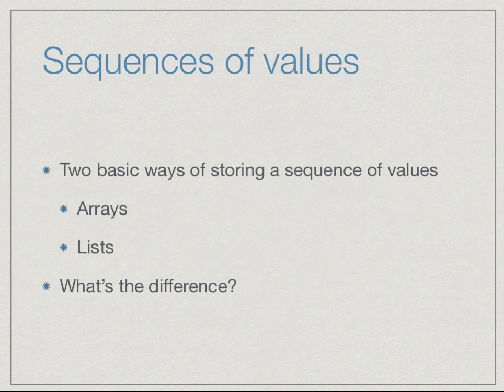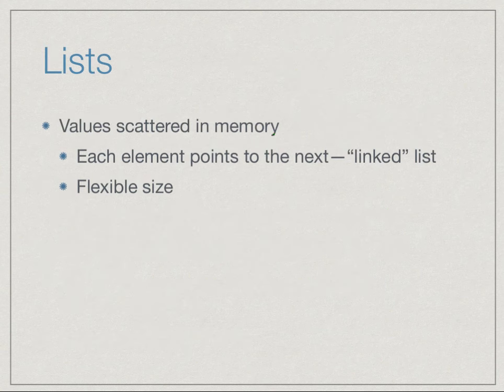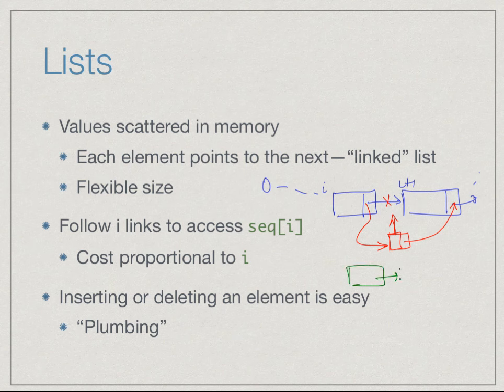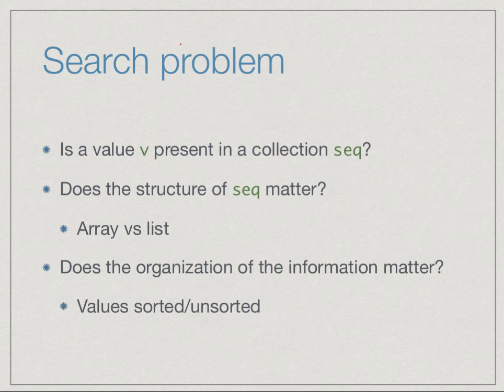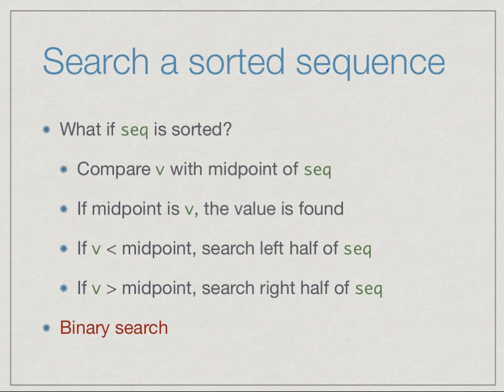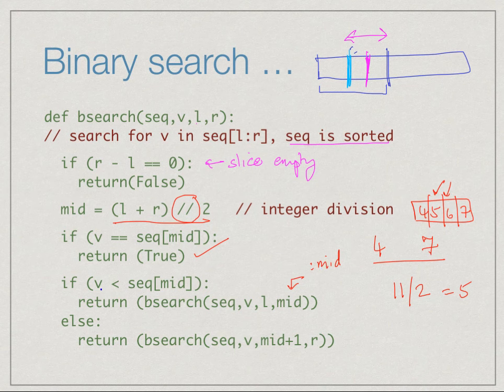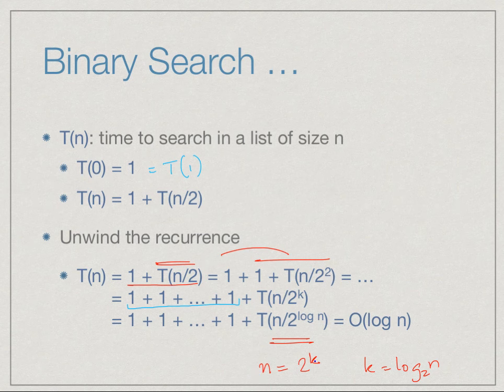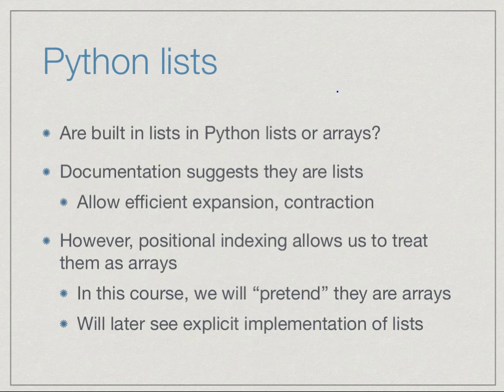arrays vs lists, binary search